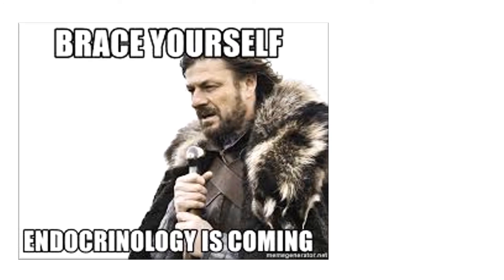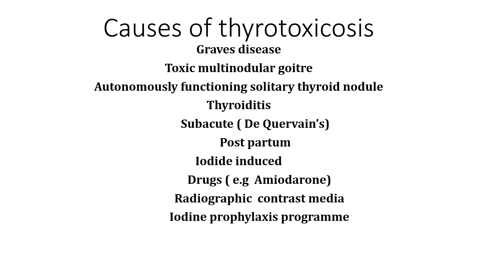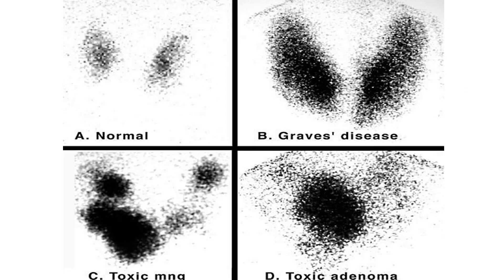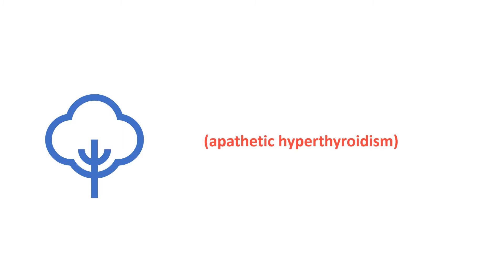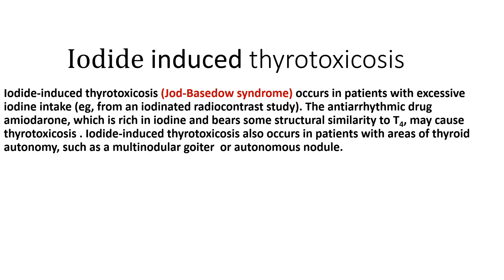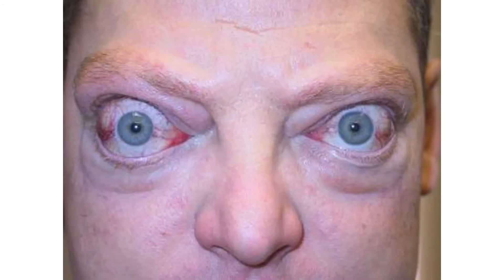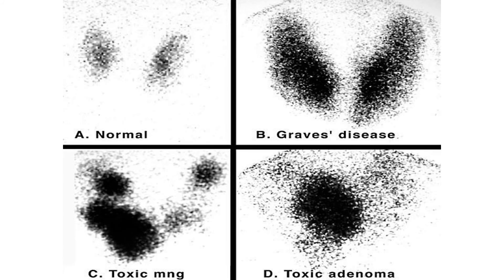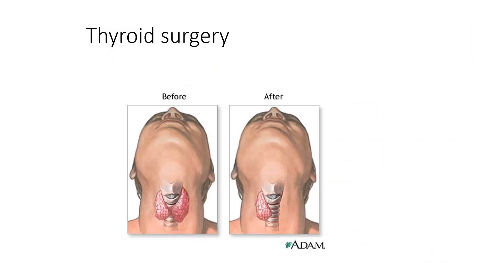Hyperthyroidism by Dr Owais Fazal